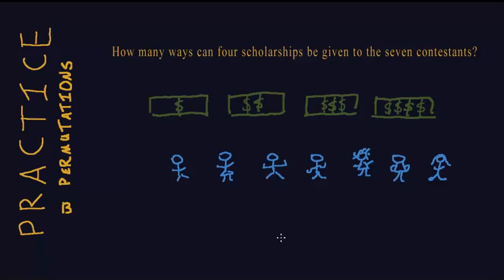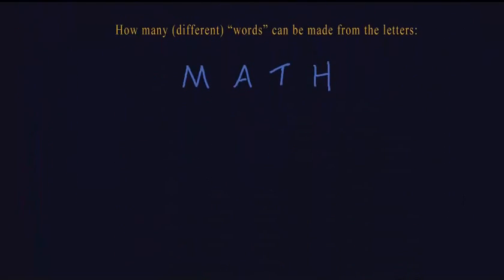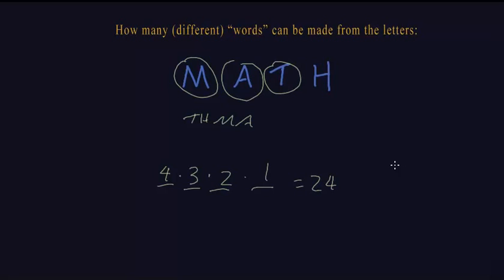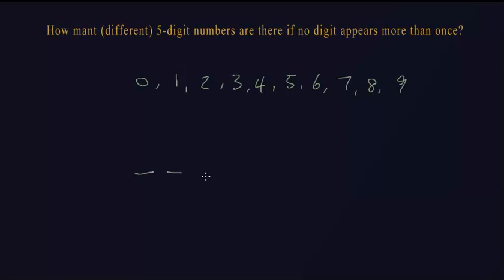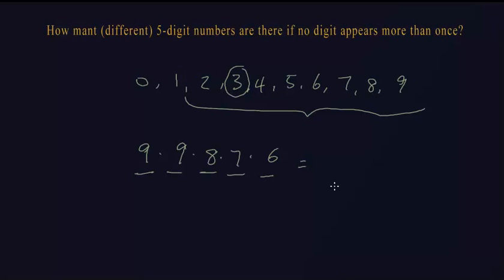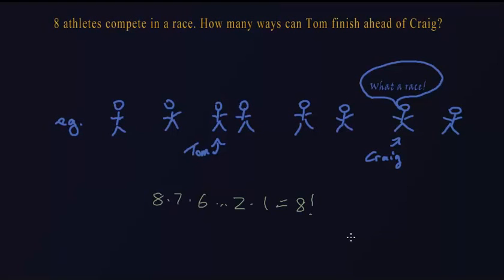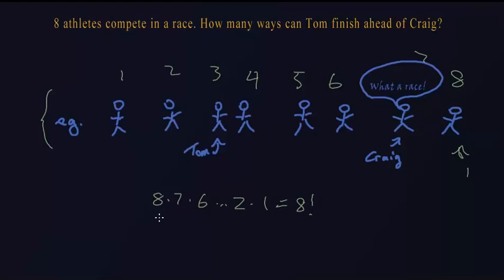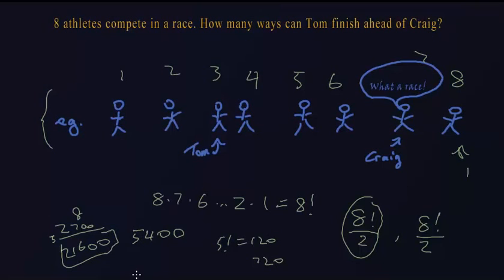Exercises: Permutations without Restrictions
Enjoy several examples of using permutation without restrictions!